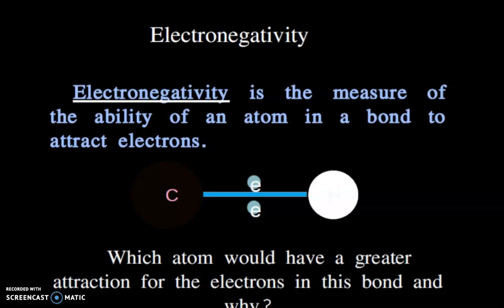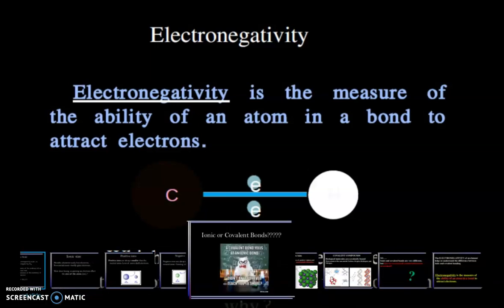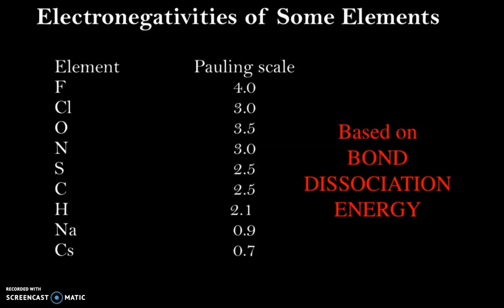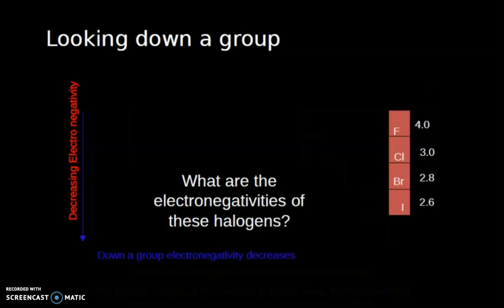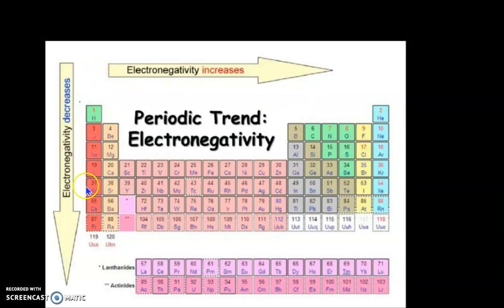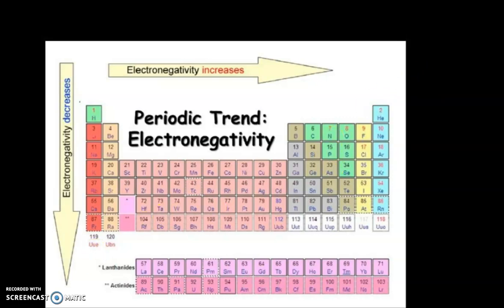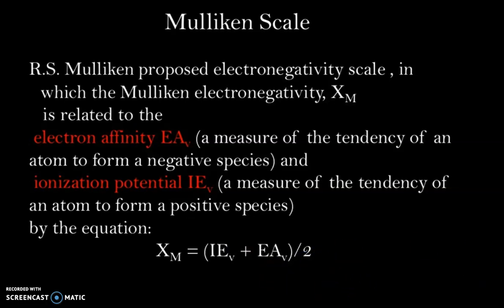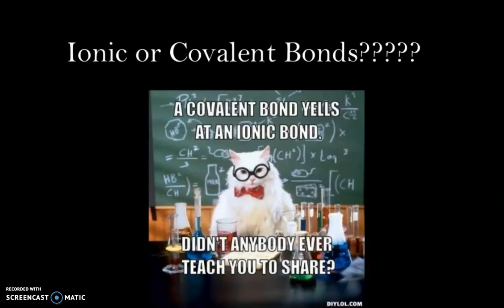B.Sc I Lecture 4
Periodic Properties Elecronegativity